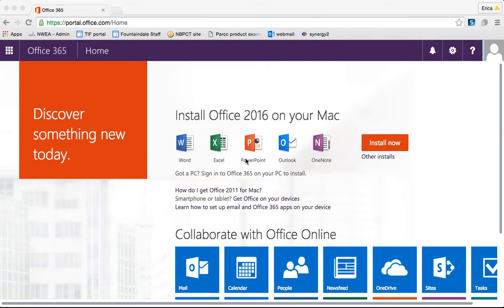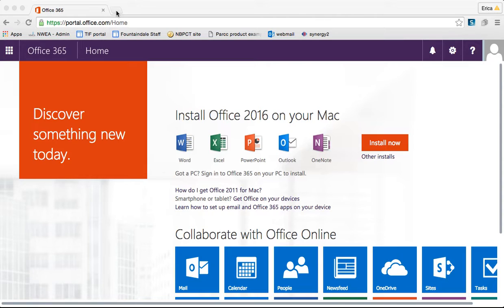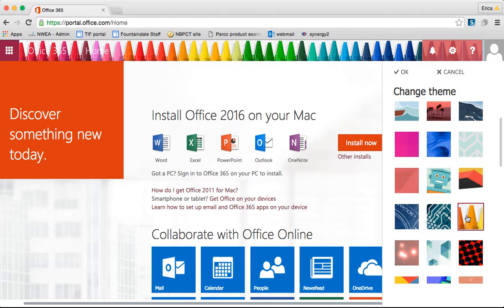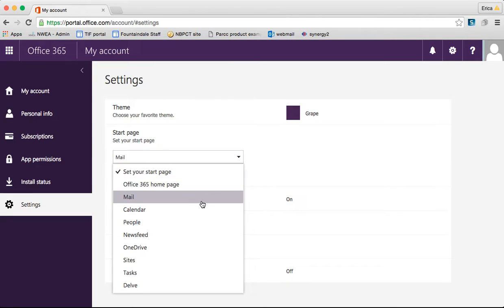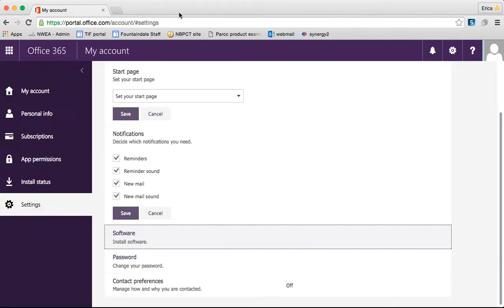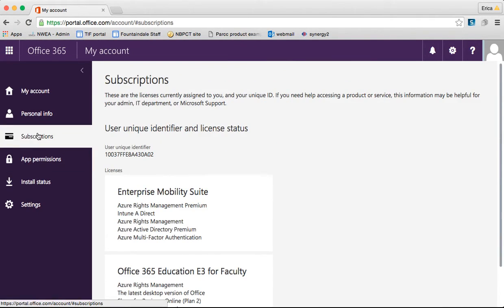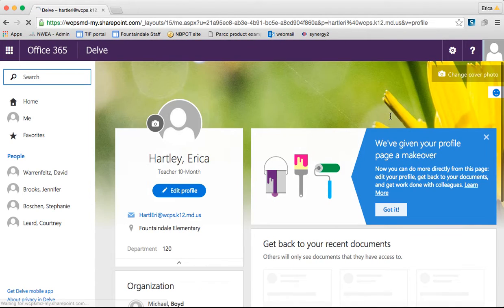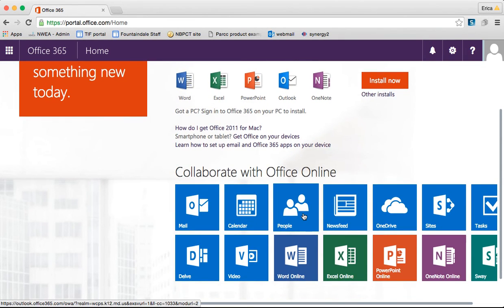Office 365 - 2 - Settings and Notifications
How to navigate the site, settings and notifications, and your profile.